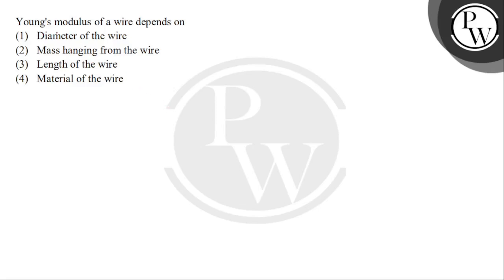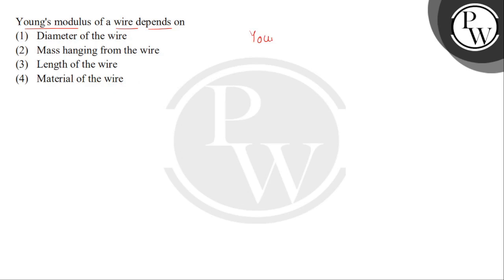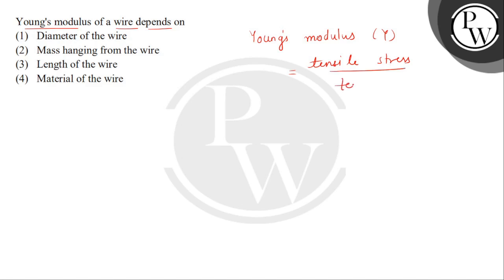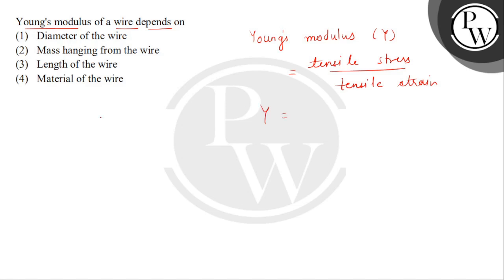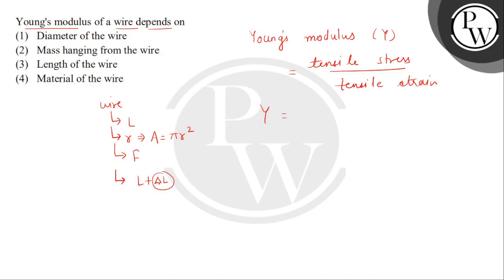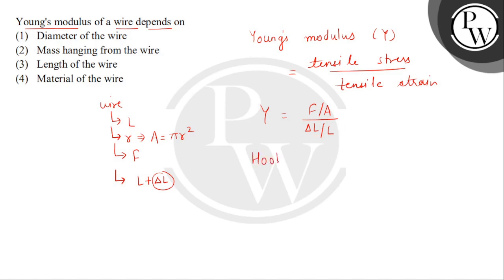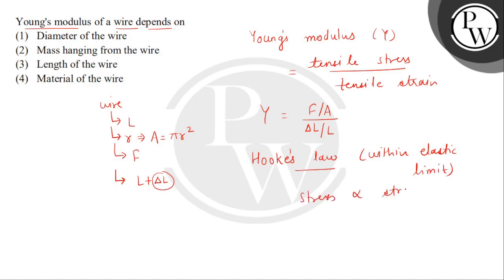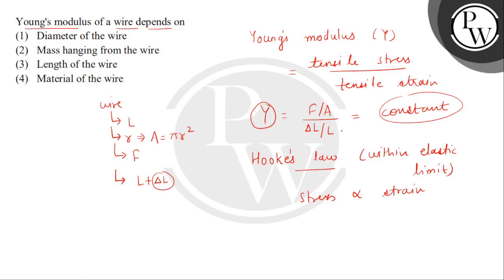Young's modulus of a wire depends on....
Young's modulus of a wire depends on 📲PW App